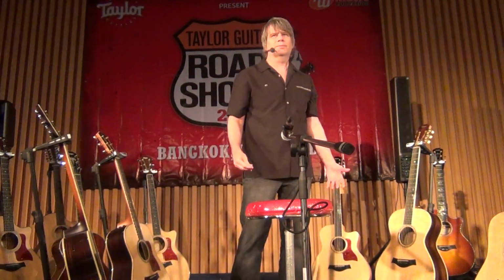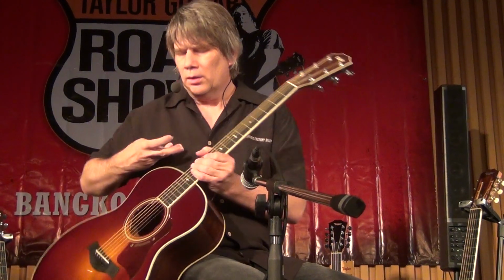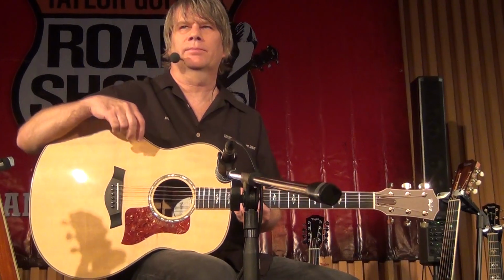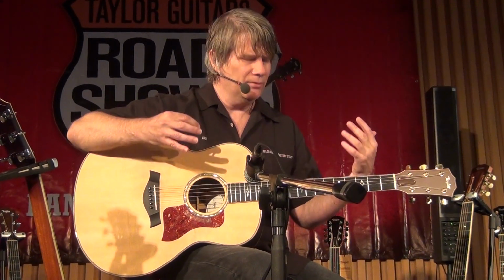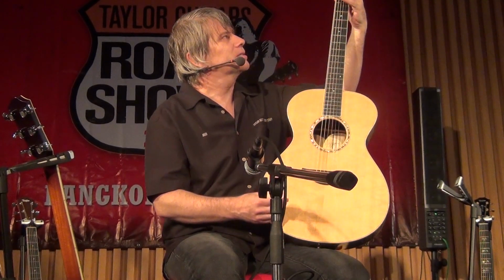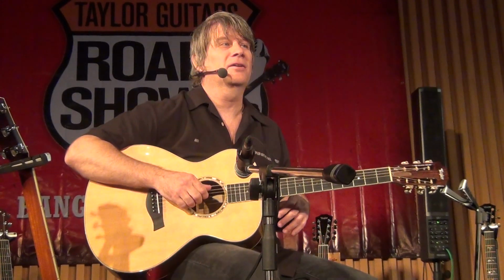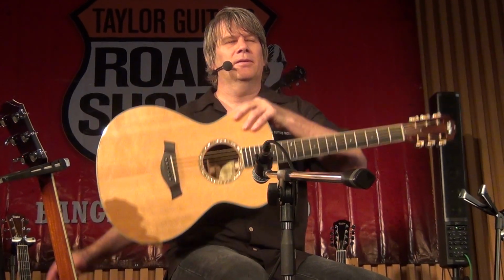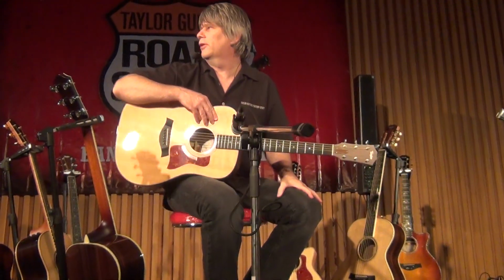TAYLOR GUITARS ROAD SHOW 2013 : Body & Guitar Shape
Taylor Guitars Road Show 2013

วันอังคารที่  17  กันยายน  2556   เวลา 16.00 น.
ณ หอศิลปกรุงเทพ สี่แยกปทุมวัน

Work Shop By  Mr. Andy Lund

Product Specialist จาก โรงงาน Taylor Guitars, USA.

Time : 00.01 A.M.